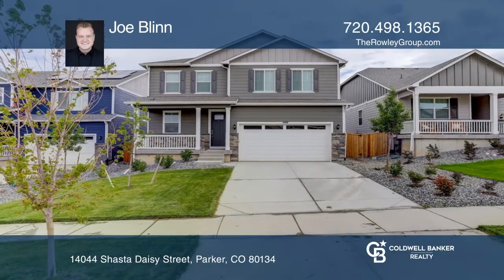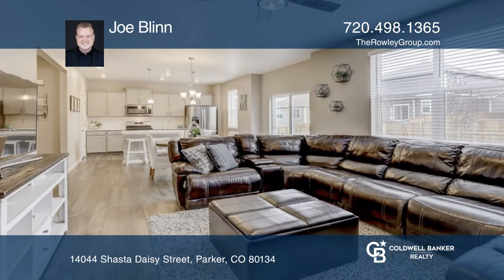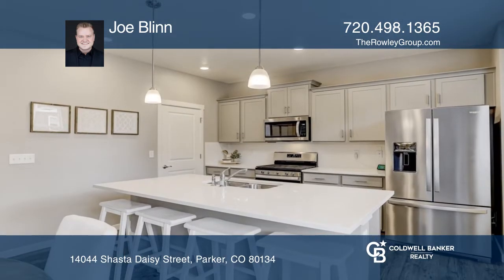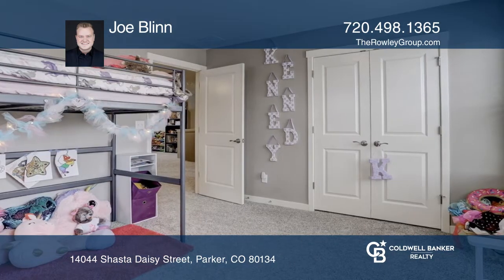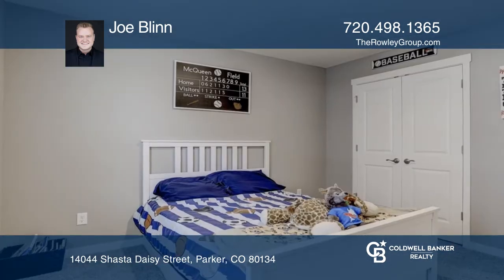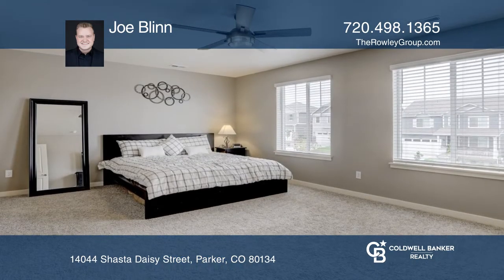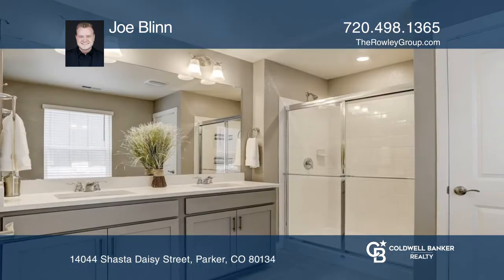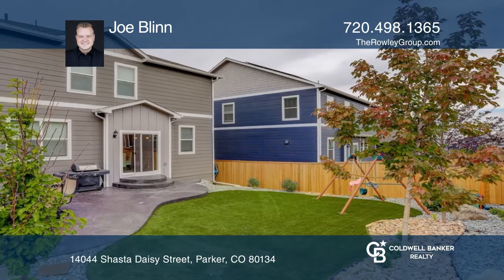Joe Blinn presents 14044 Shasta Daisy Street Parker, CO | ColdwellBankerHomes.com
14044 Shasta Daisy Street, Parker, CO

As you pull up to this one year old home, you are welcomed by the inviting covered front porch and laminate flooring throughout the main level. This home has an open floor plan and includes many upgrades from the builder. The kitchen hosts a large pantry, all stainless steel appliances, a gas range,